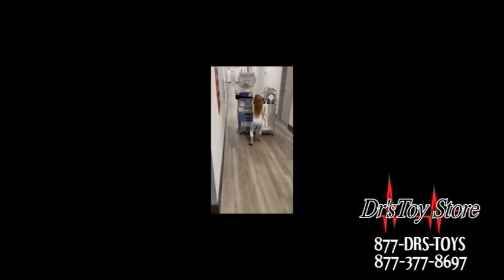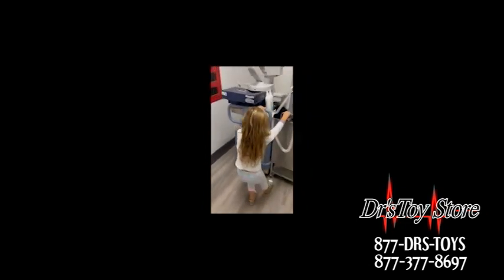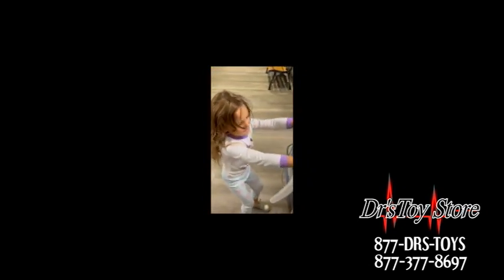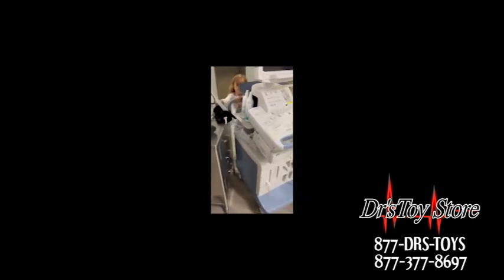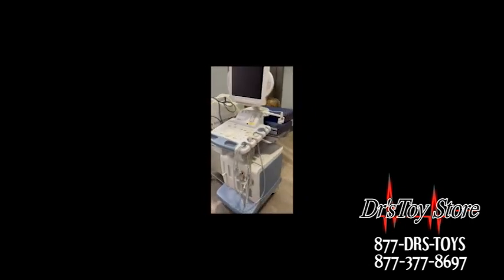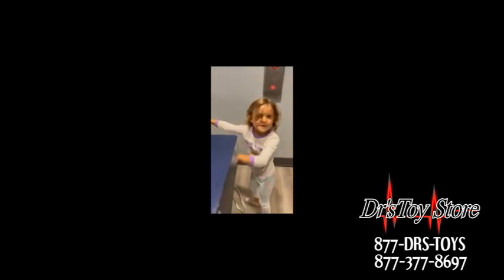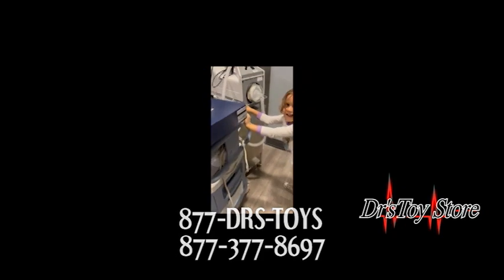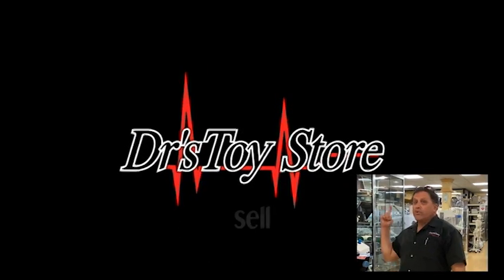Sell Your Unwanted Medical Equipment